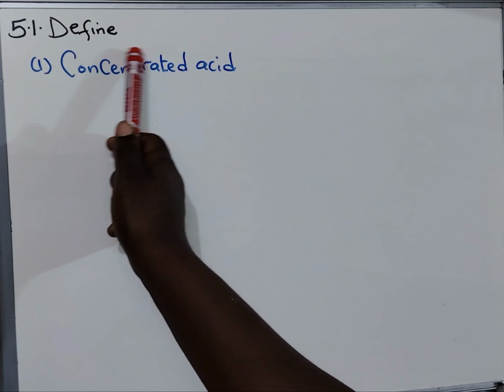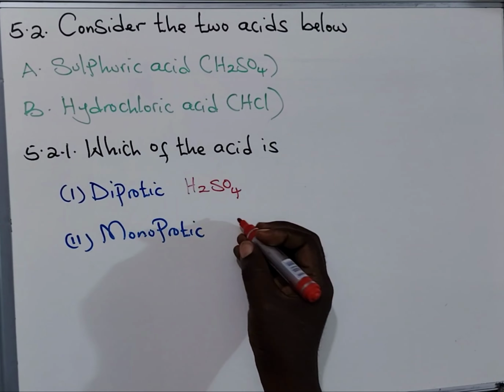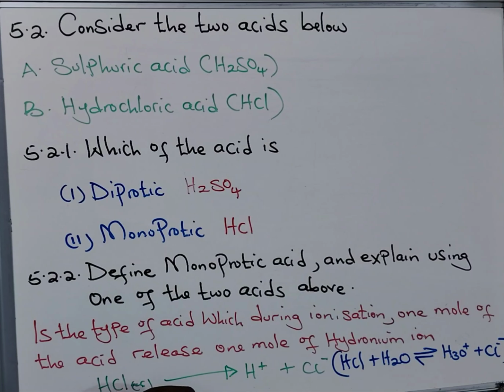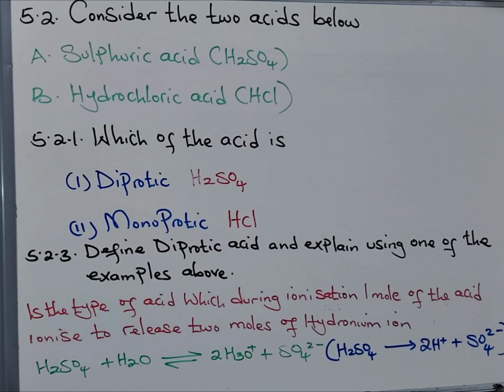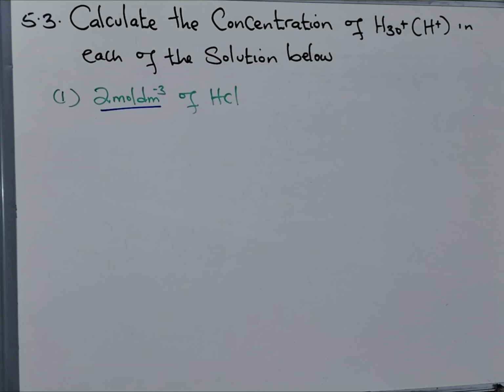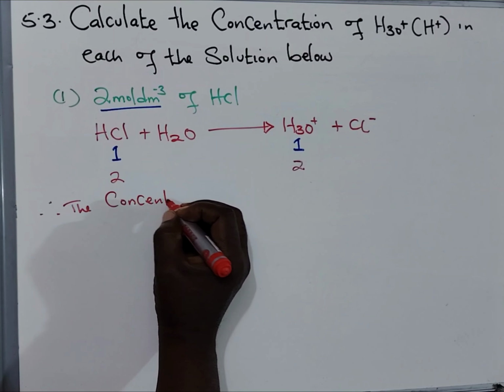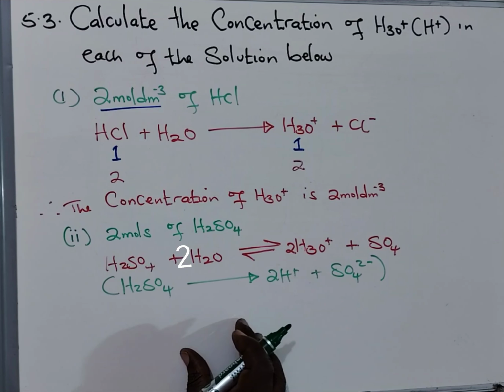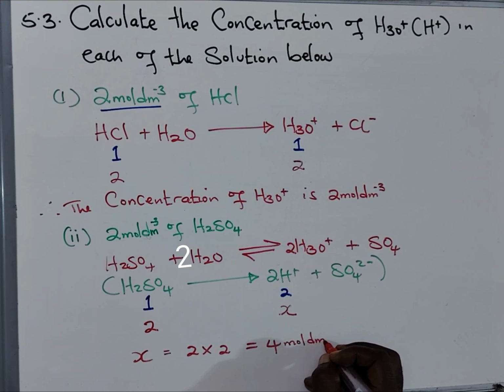ACIDS AND BASES(diprotic & monoprotic acids):Grade 12(Lesson)